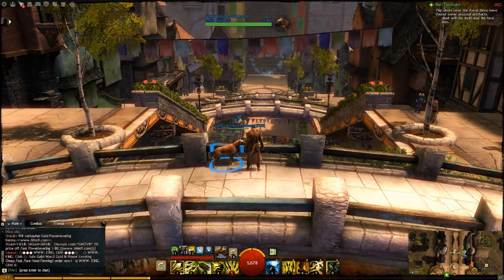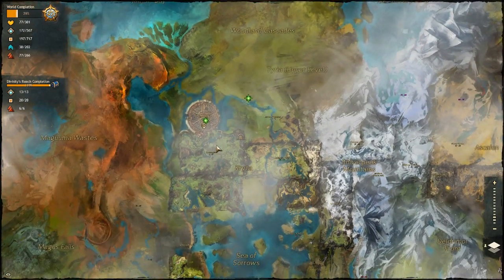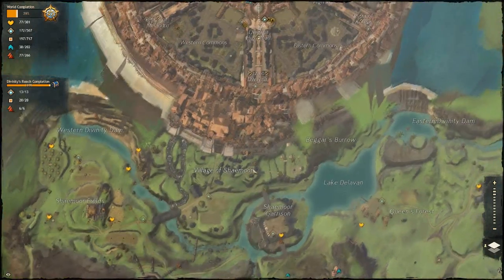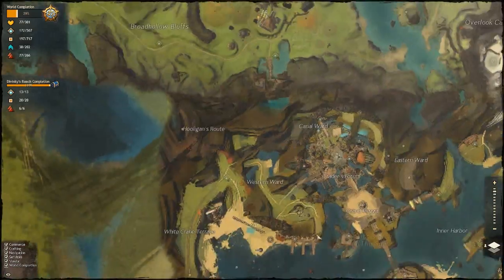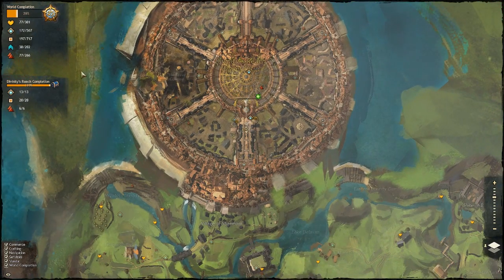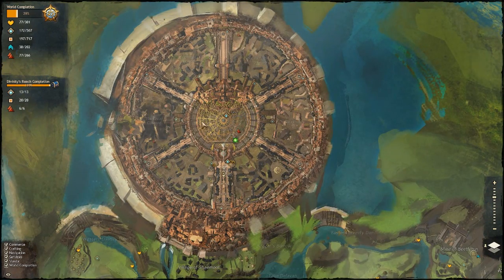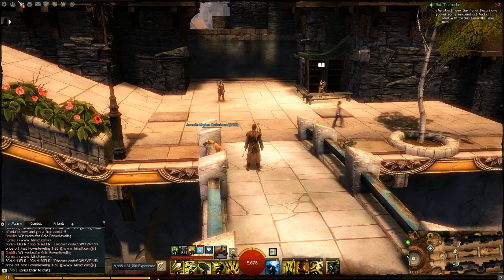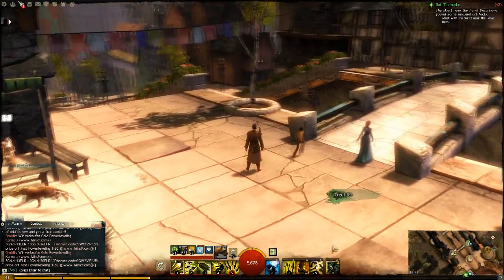Guild Wars 2 #2 (UI Introduction)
In this video I will be going over and explaining the UI you will see when you first spawn in the Guild Wars 2 world.

I hope you enjoy and please leave any comments if you have any tips, suggestions or just general comments below.

"Guild Wars 2 (Video Game)" "Video Game" Character Creation Char Human Norn Asura Sylvari Ranger Warrior Elementalist Necromancer Guardian Thief Mesmer UI Map Waypoints